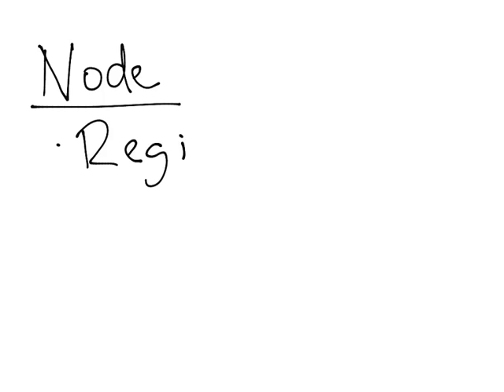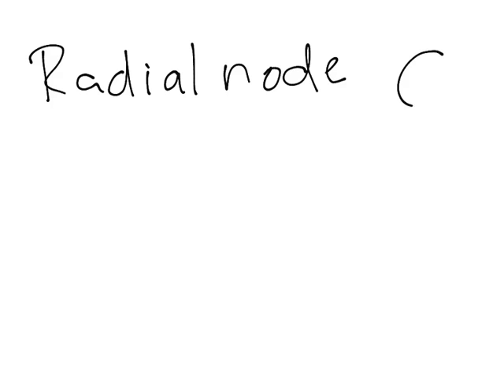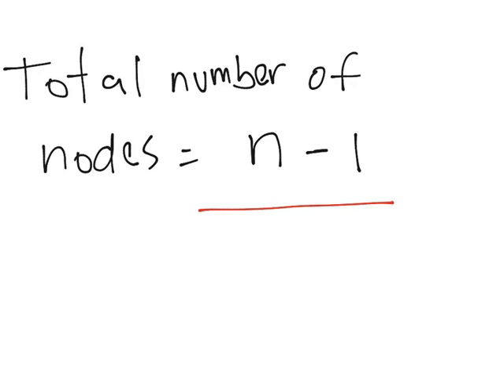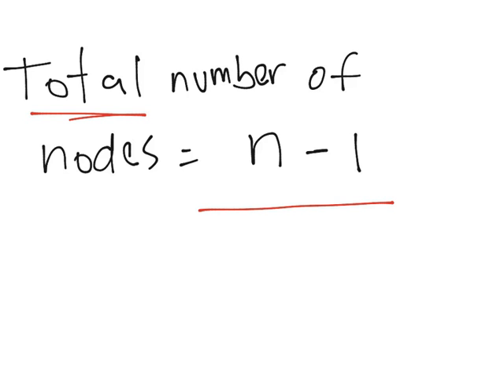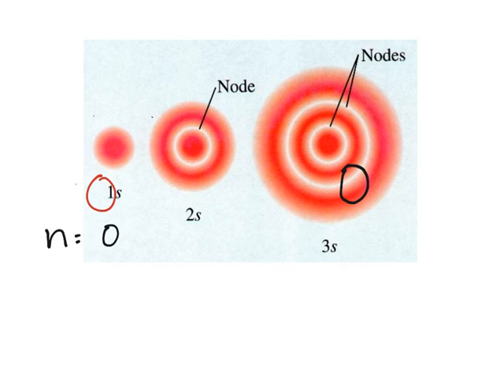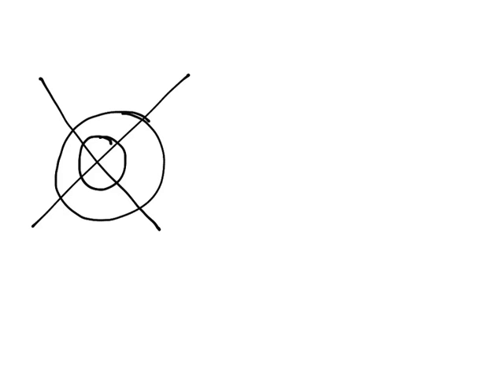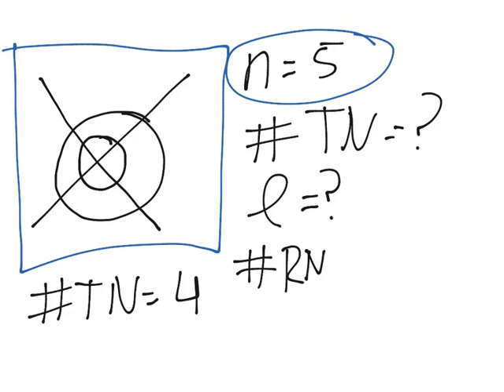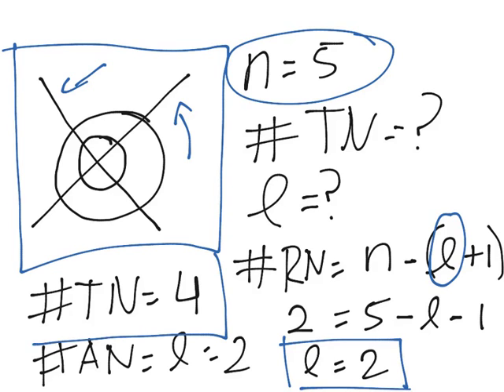Nodes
This video explains the difference between radial and angular nodes in the different orbitals.